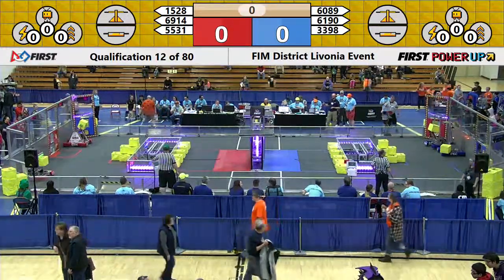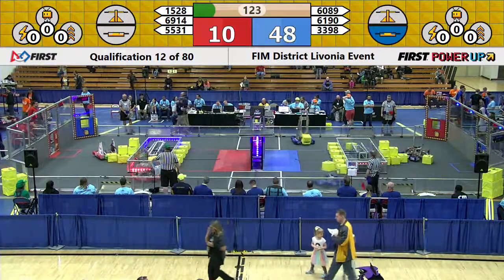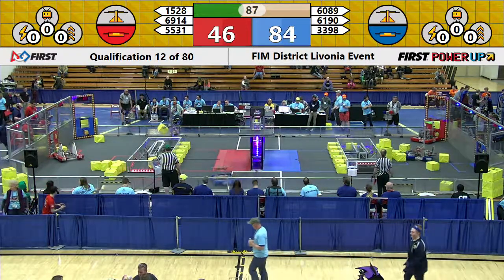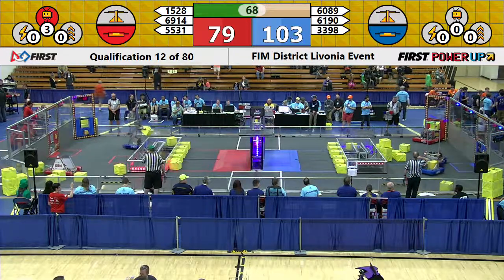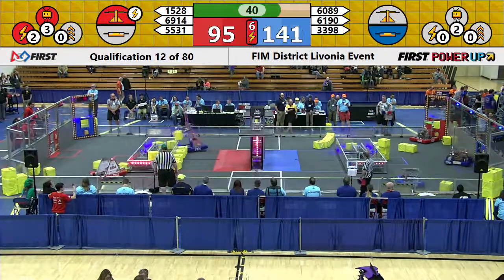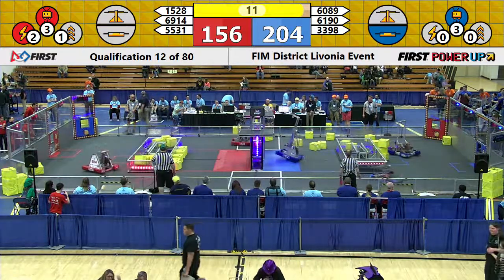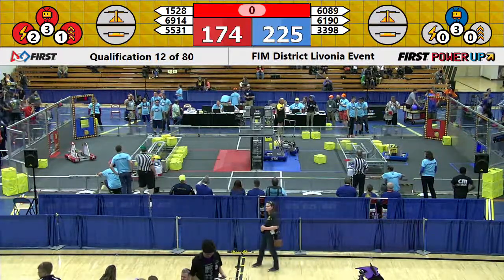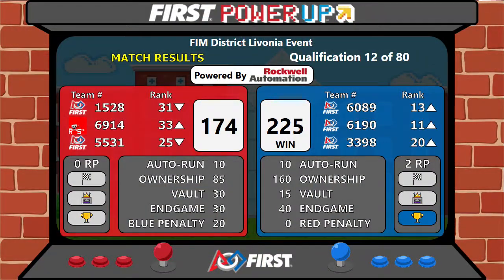2018 Livonia Qualification Match 12